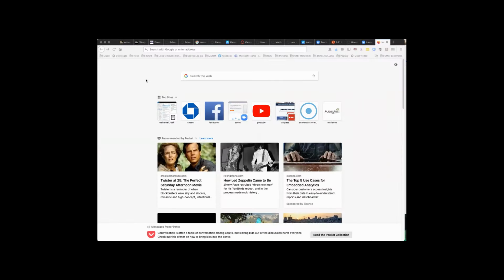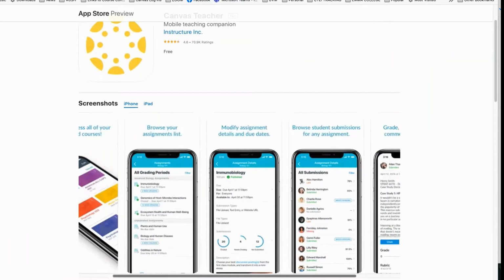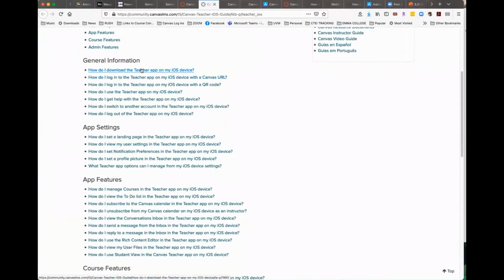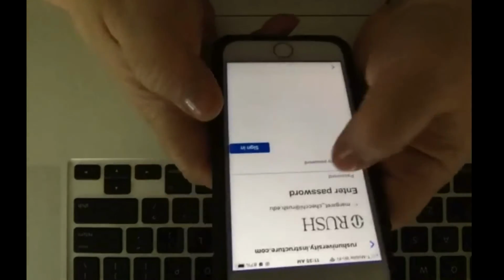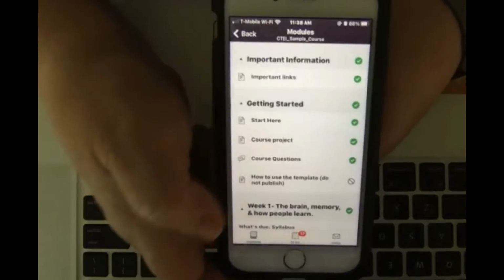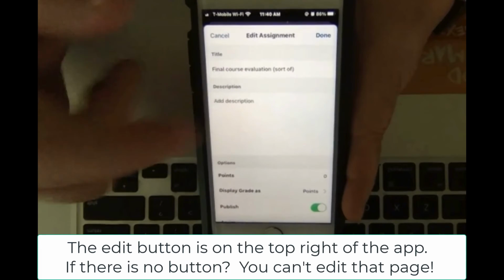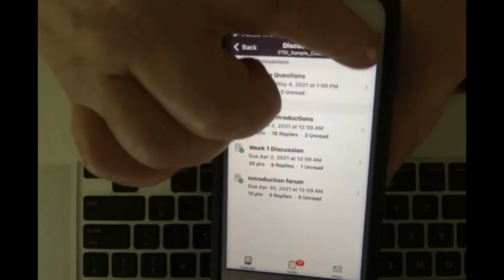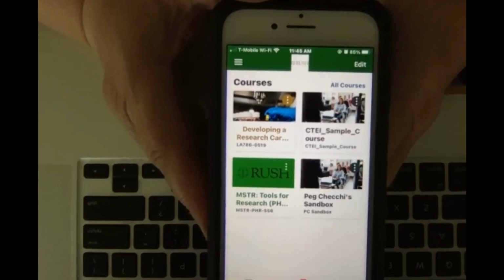5 18 21 Canvas APP Functionality